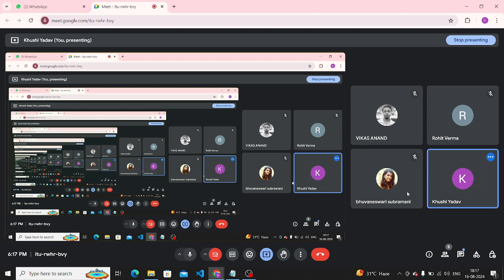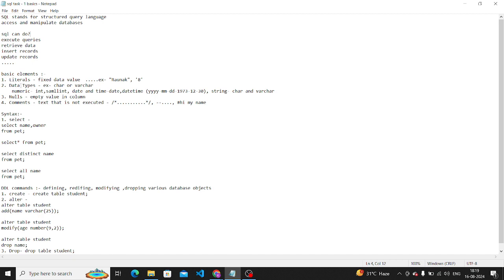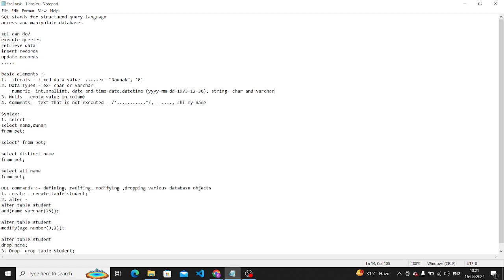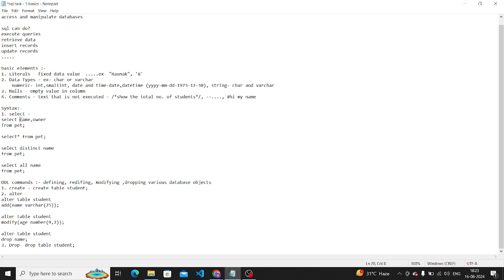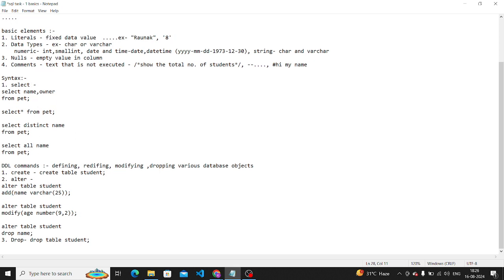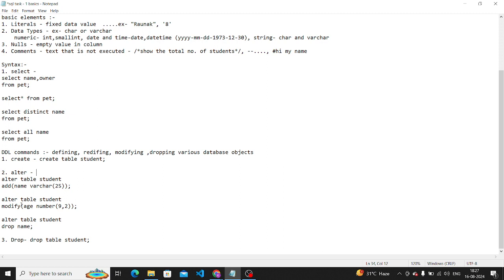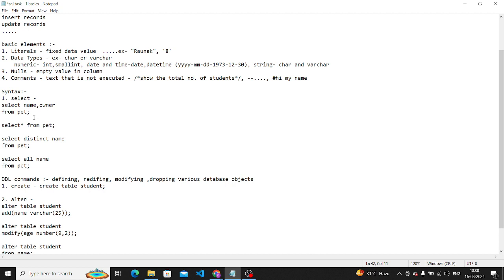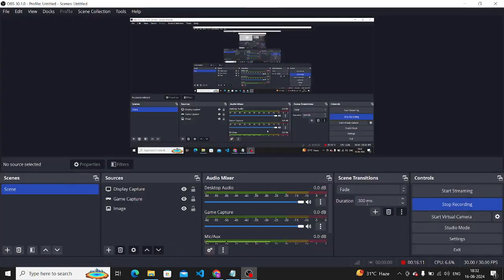SQL Developer (Task-1) (15 August)